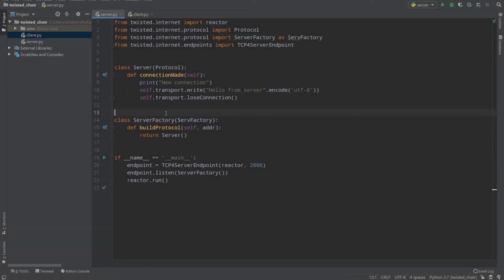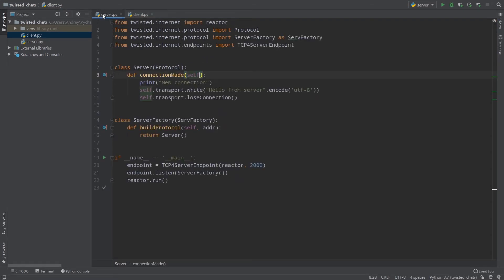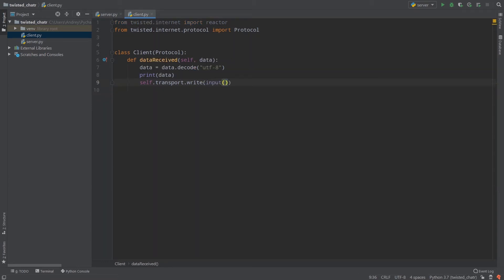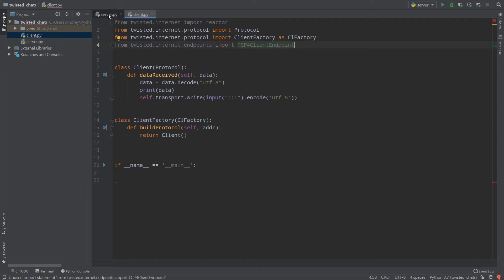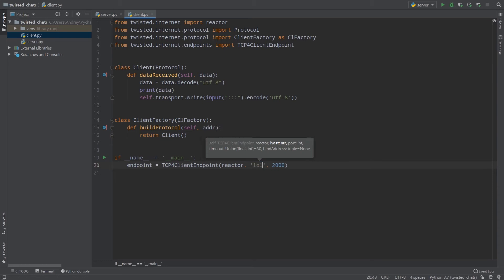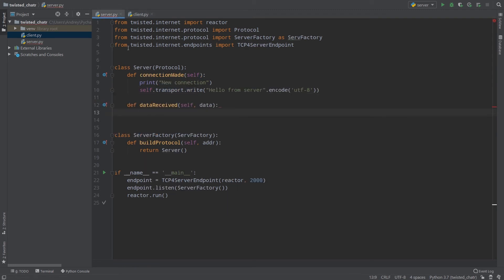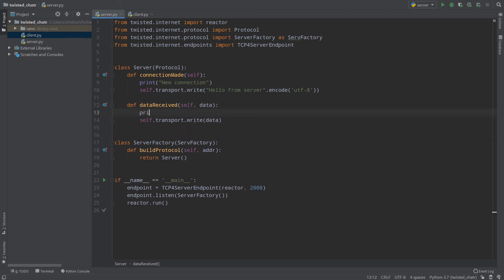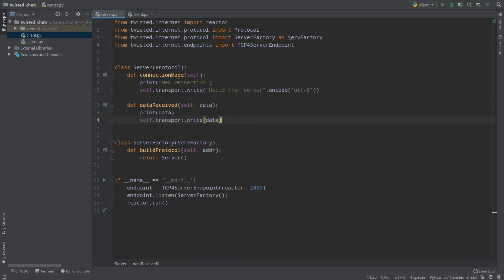Twisted Client, Echo Server. Pt. 2 | Python